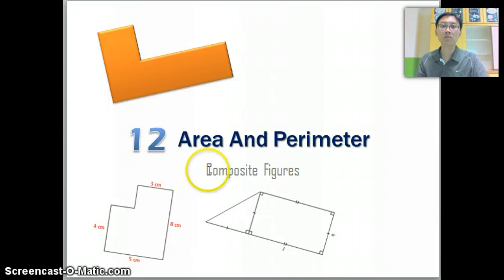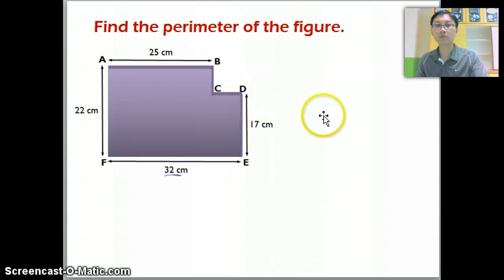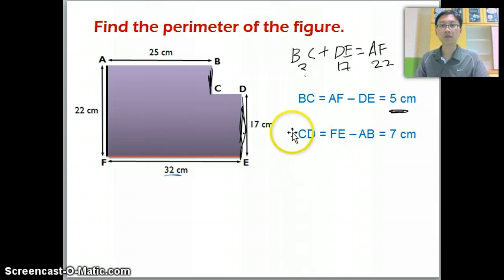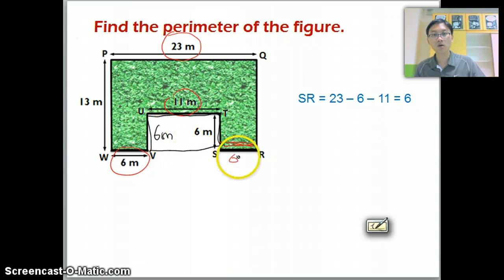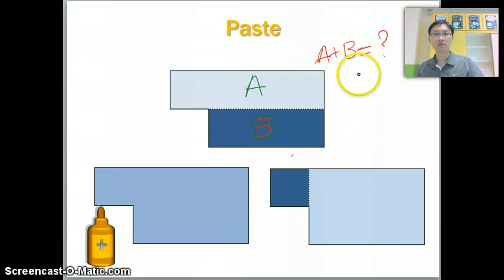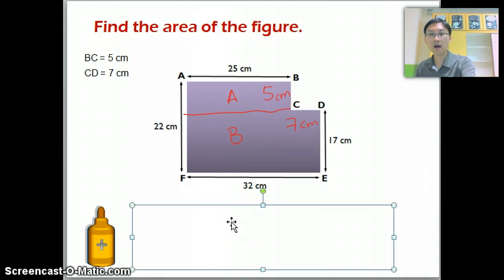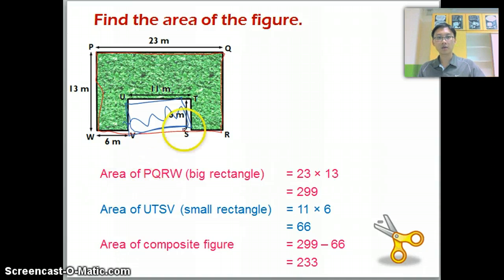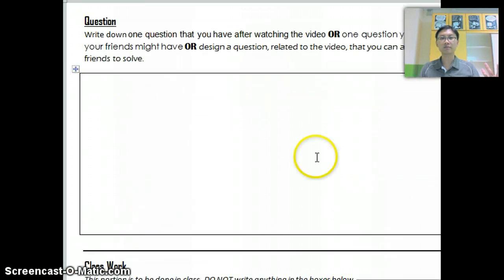Composite Figures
Primary 4 Math lesson on Composite Figures